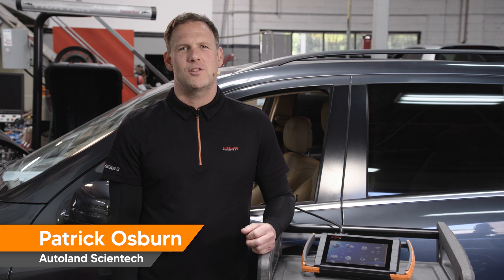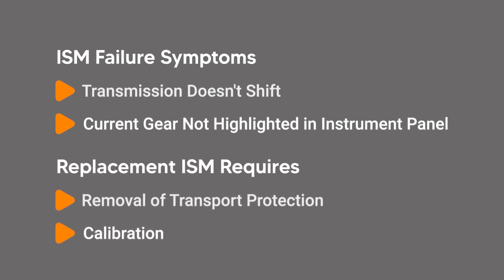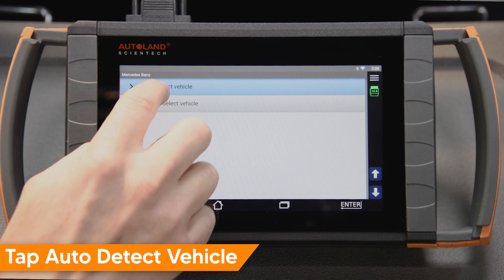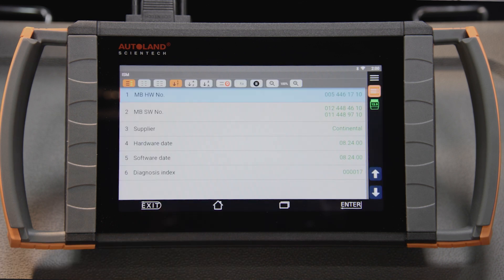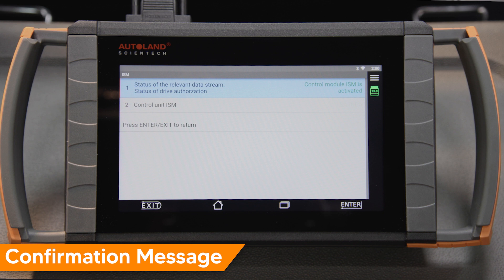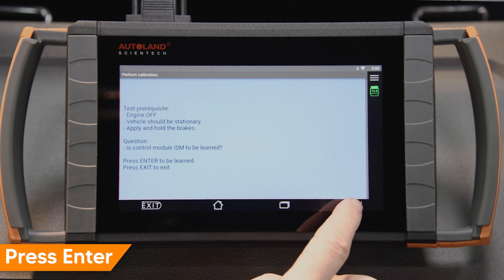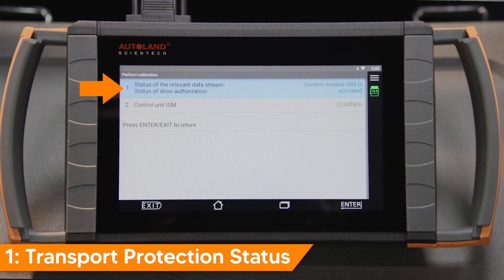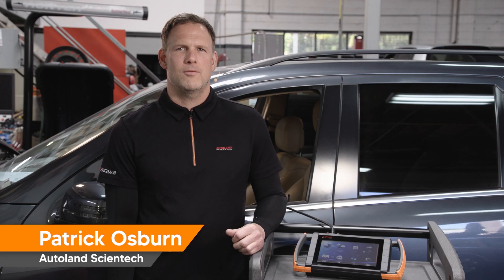How to Calibrate a Mercedes-Benz Intelligent Servo Module (ISM) & Remove Transport Mode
Modern Mercedes-Benz vehicles utilize an Intelligent Servo Module (ISM) that provides an electronic link between the driver gear selection and the transmission. When an ISM fails, the transmission will not shift and the current gear is not highlighted in the instrument panel.

A new ISM will require the removal of transport protection as well as calibration to finalize the repair. In this video we will walk you through the process and show you how fast and easy iSCAN makes it.

iSCAN makes complex functions simple. Check our other videos and articles for more helpful tips and procedures for Mercedes-Benz vehicles.